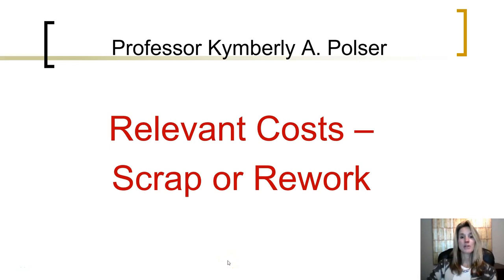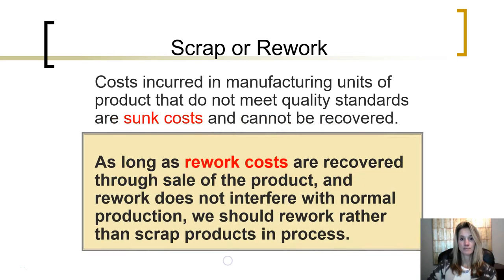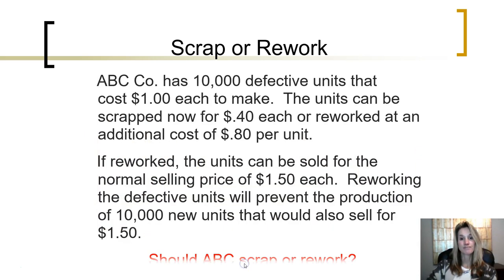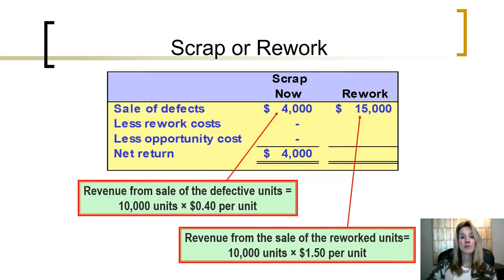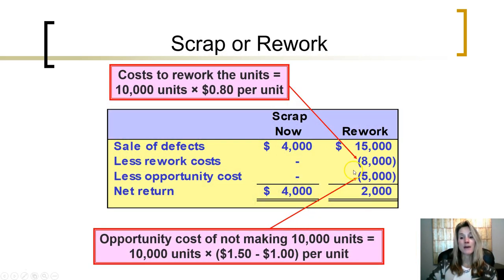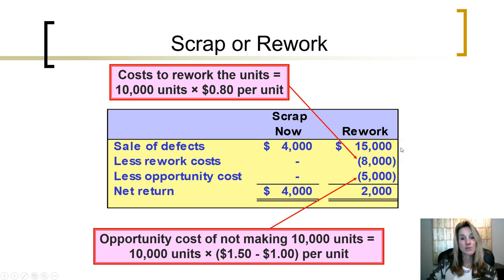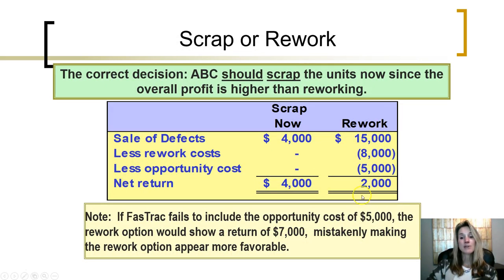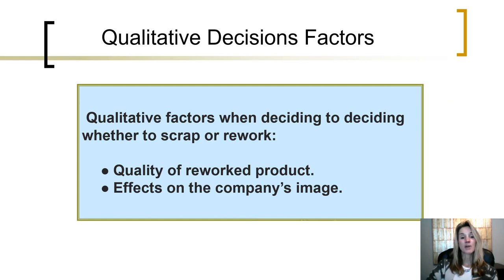Ch 23 Ep 4 Scrap or Rework